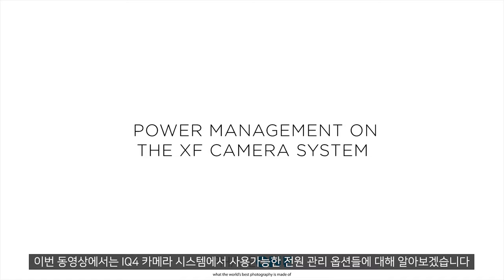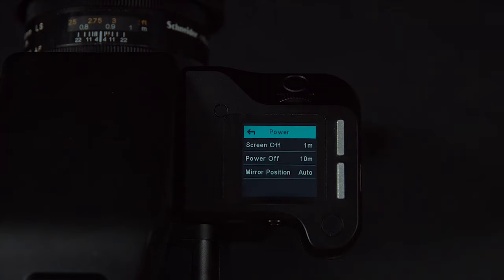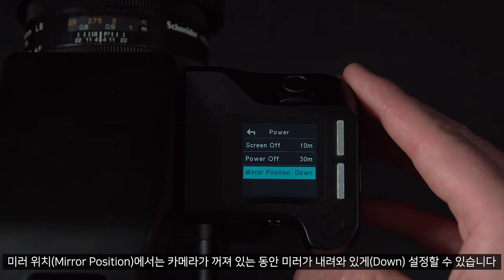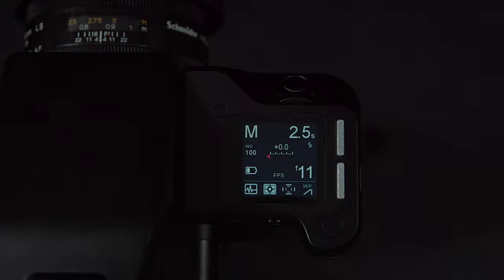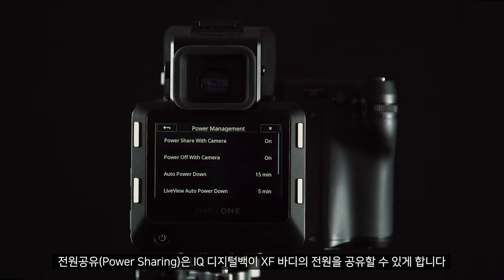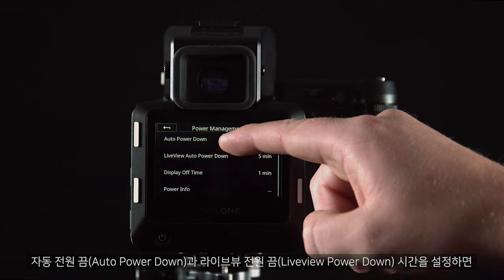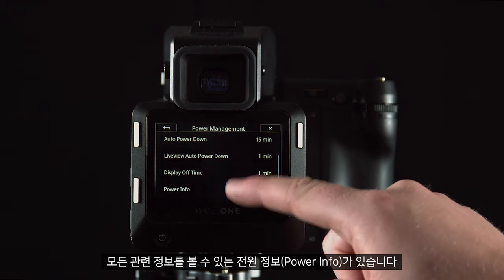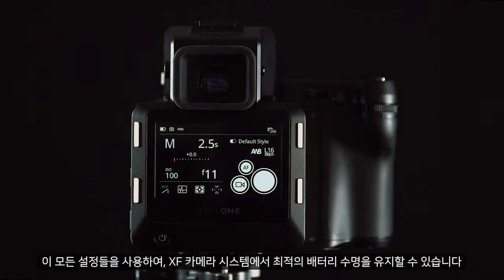[엠아이세븐 | 테크니컬 서포트] 페이즈원 XF 카메라 시스템에서의 전원관리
이번 비디오에서는 XF와 IQ4  카메라 시스템에서 사용가능한 파워옵션과 배터리 성능을 최적화하는 방법에 대해 알아보겠습니다.